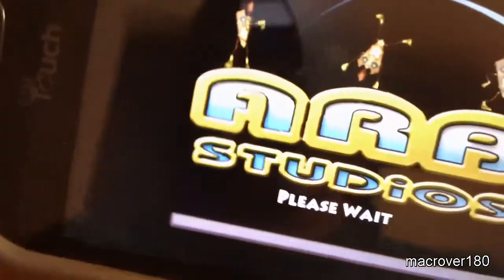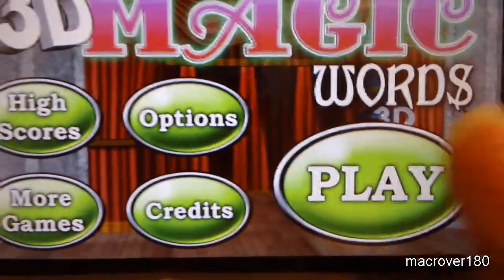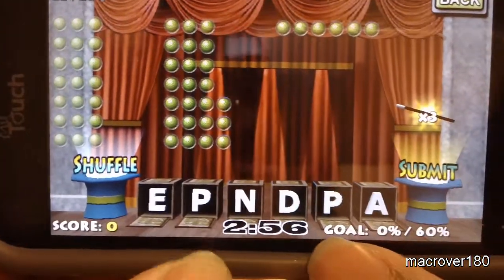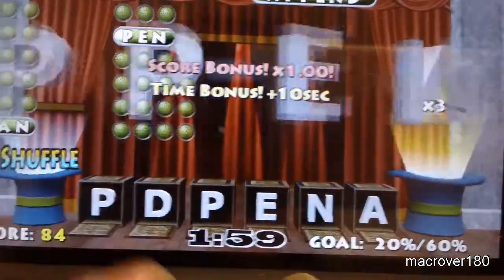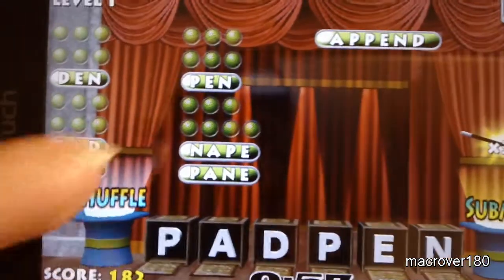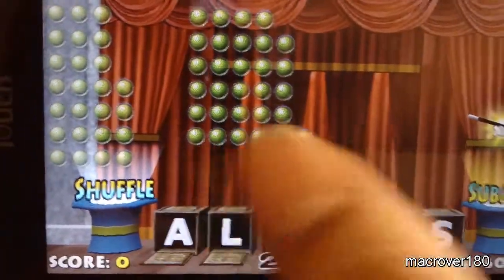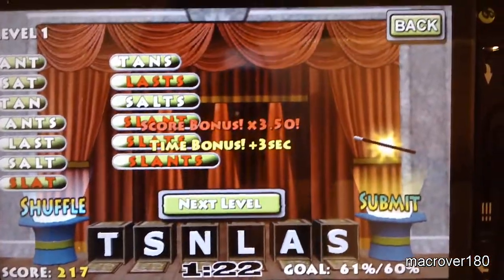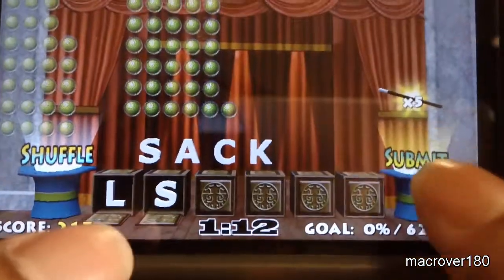3D Magic Words Free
Greetings, everyone! In this video I go over a word puzzle game called 3D Magic Words Free for Android.  It's sort of in the same family as Text Twist. It's a great game to pass the time with.

*in this video I used the mpeg streamclip + handbrake workflow instead of my usual sony vegas pro + handbrake workflow (unless noted) so let me know if there is a difference in video quality!*